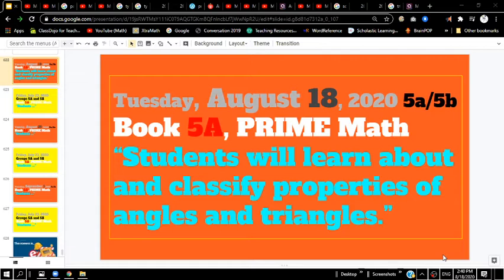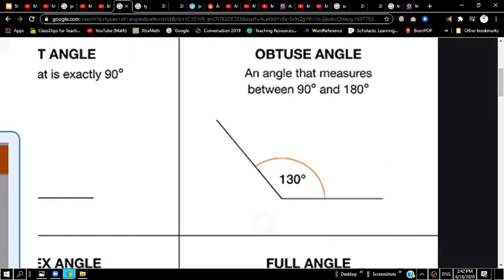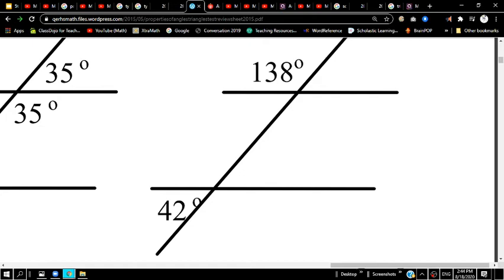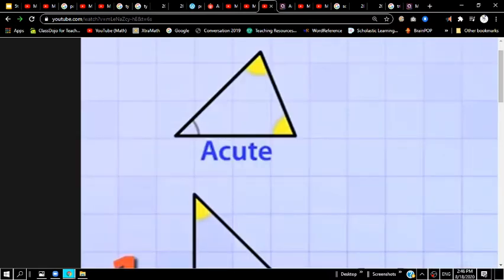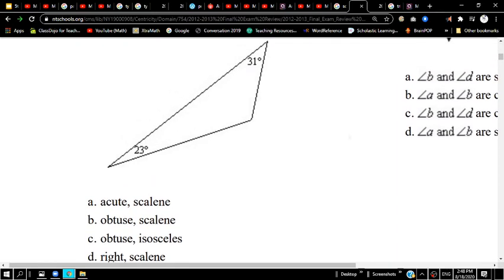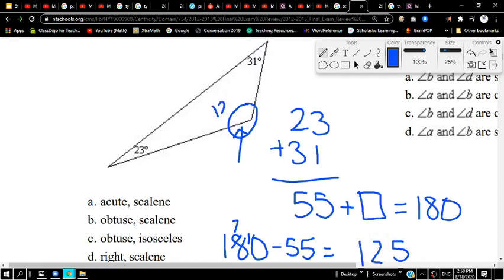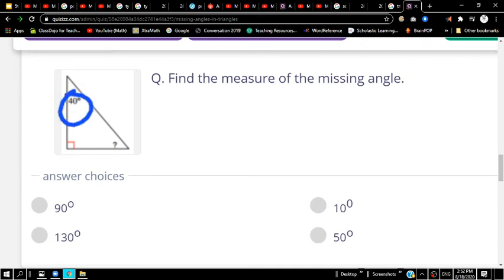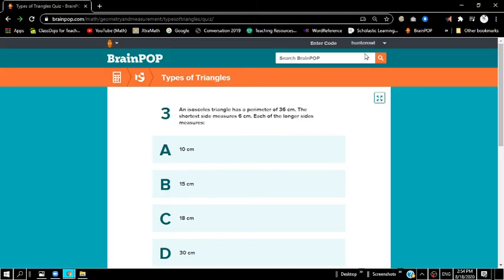5th gr. Math Angles/Triangles Day 1 (no book) Math Antics videos + discussion, T. Joe, Aug 18, 2020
Today we watched these two math antics **videos and *discussed/classified angles and triangles.